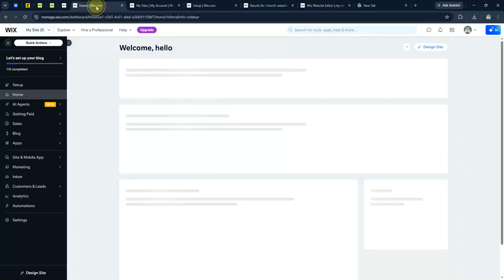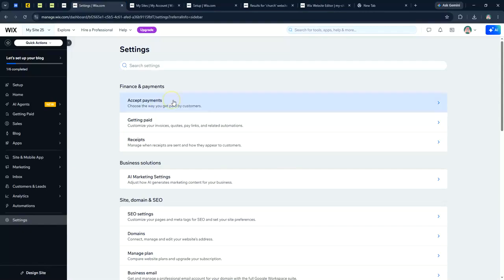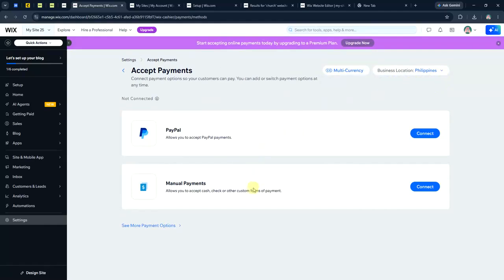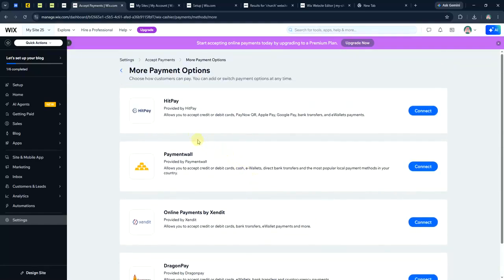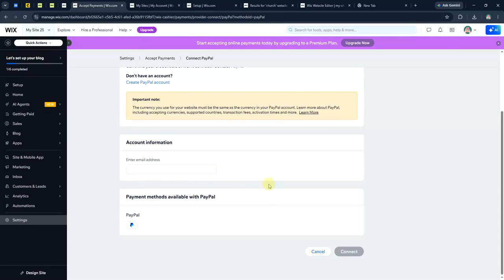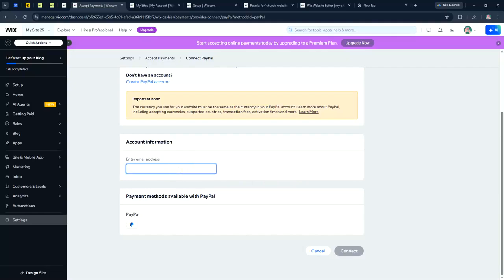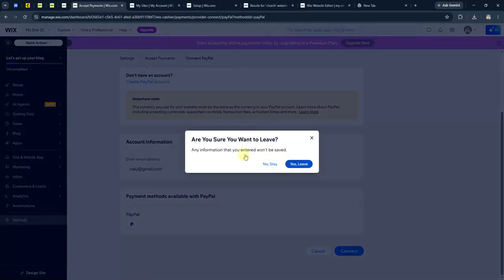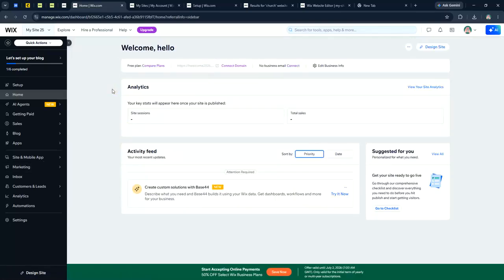How to Integrate Payments in Wix - Step by Step 2026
Learn how to integrate payments in Wix.

This comprehensive tutorial will guide you through the process of setting up payment options on your Wix website. You'll discover how to add payment methods, customize your checkout experience, and ensure that your online store is ready to process transactions securely. Whether you’re using Wix Payments, PayPal, or other third-party payment providers, this video covers everything you need to know for efficient payment integration.